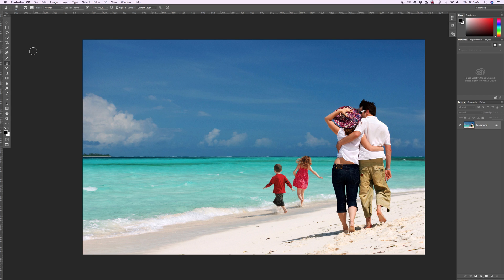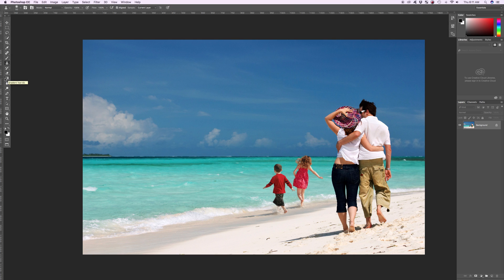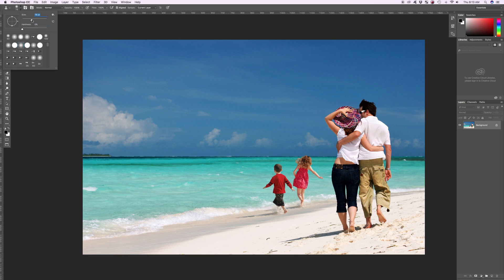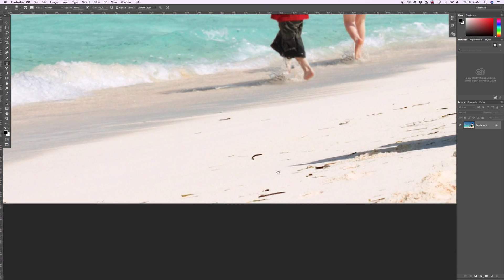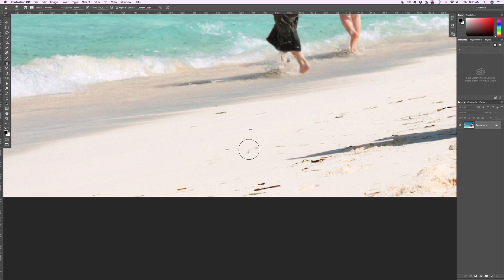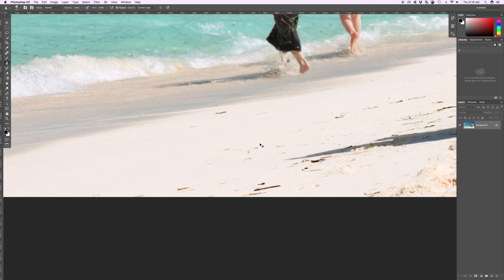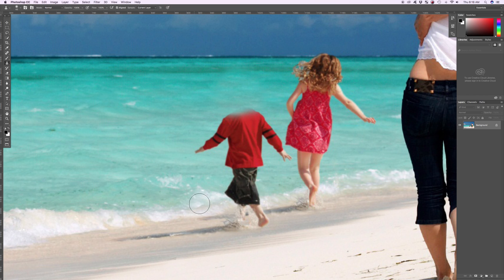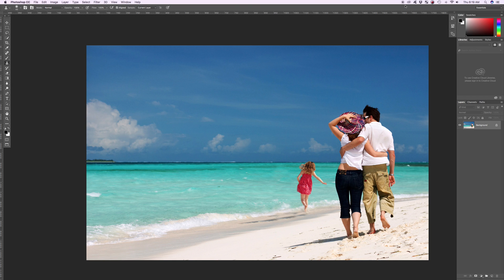Using the Clone Stamp Tool in Photoshop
Practice for ACA Session 2